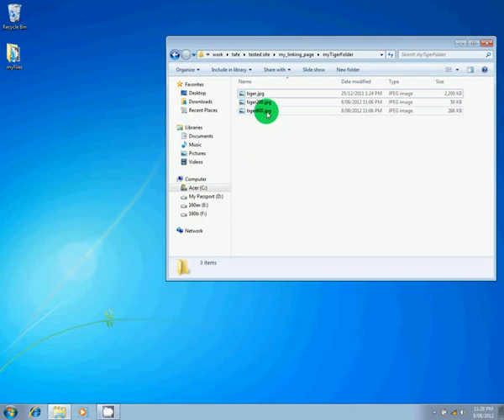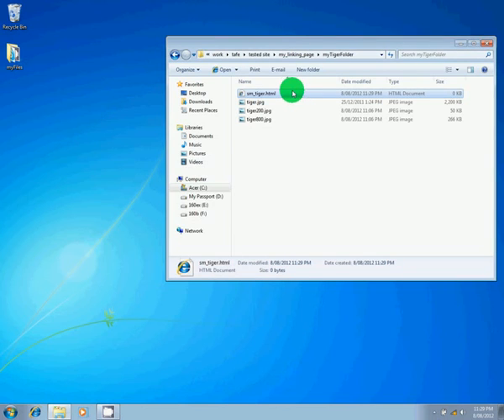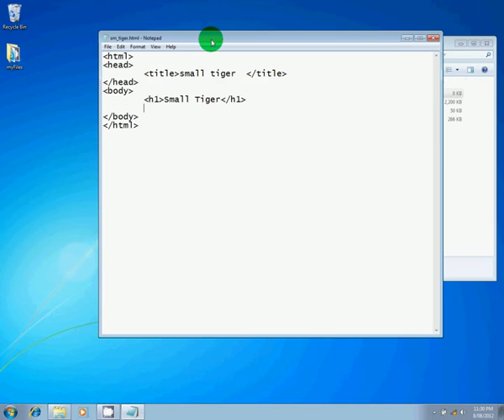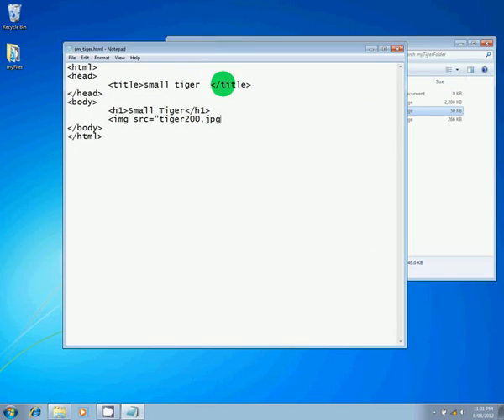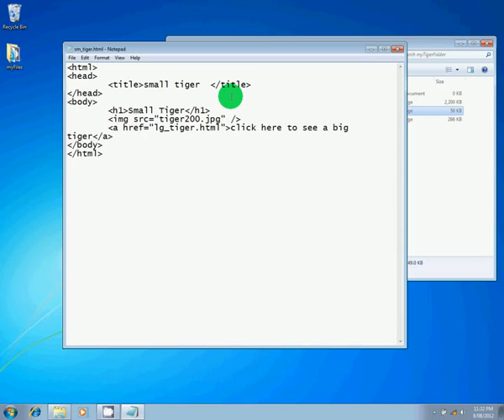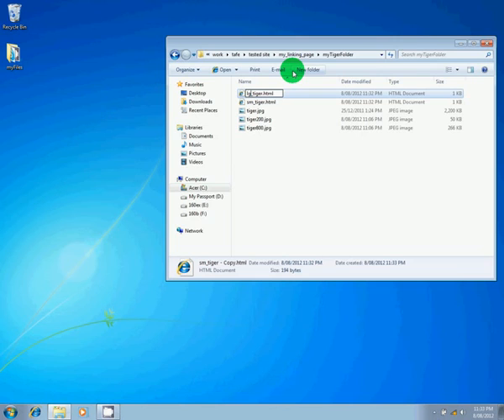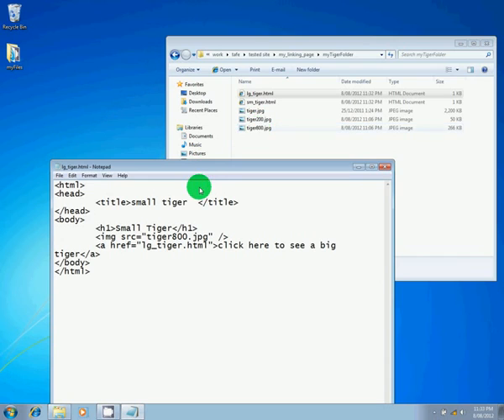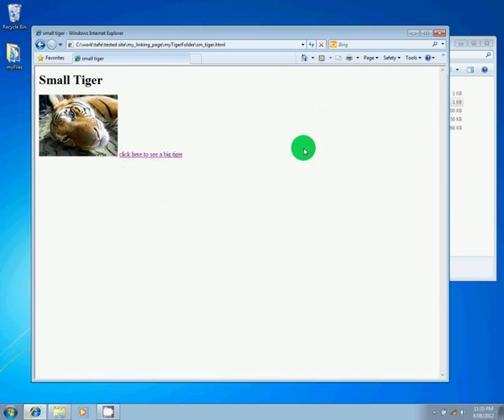lesson2 Page1 b